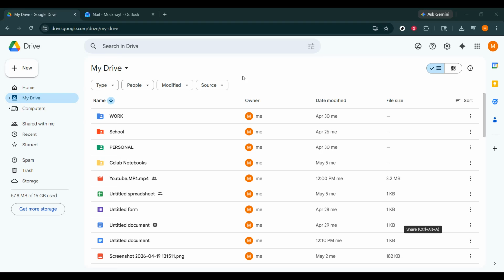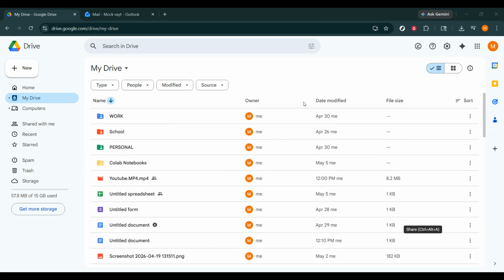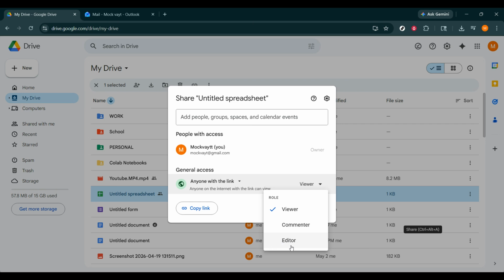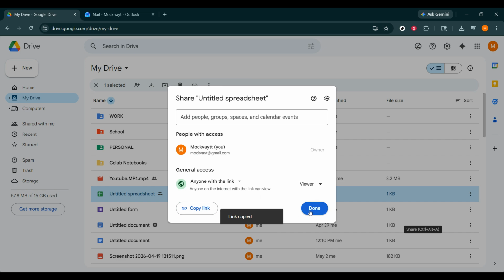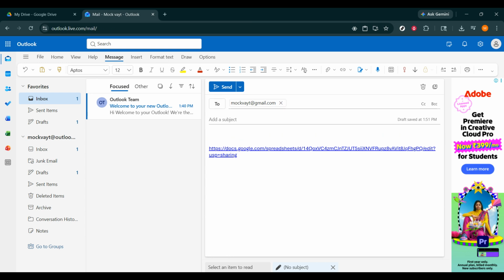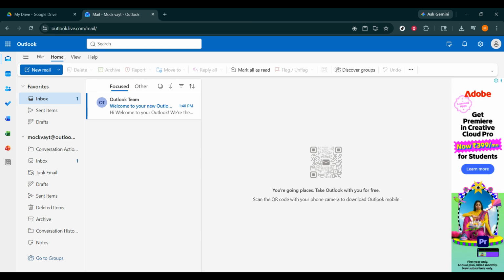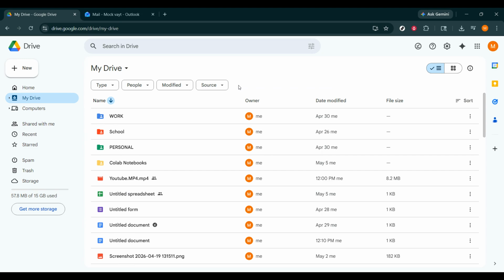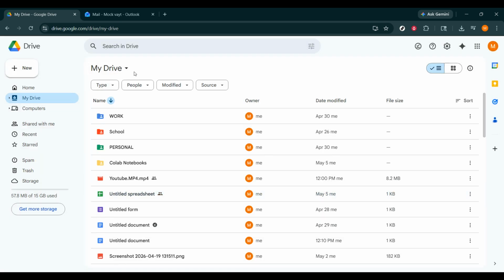How To Link Google Drive To Microsoft Outlook (Easy Guide)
Learn how to link Google Drive to Microsoft Outlook the easy way by sharing a Drive link directly in your email. This tutorial shows you how to set permissions, copy the link, and send it through Outlook so recipients can open the file instantly.

🕚Timestamps:
0:00 Intro
0:18 Open Google Drive And Select Your File
0:38 Open Share Settings And Set Permissions
1:08 Copy The Google Drive Link
1:22 Open Outlook And Compose A New Email
1:40 Paste The Link Into Your Email
2:02 Important Note About Outlook And Google Drive Integration
2:27 Tips For Better Sharing And Folder Links

✍️What You'll Learn In This Video:
• How To Share Google Drive Files Through Outlook
• How To Set Google Drive Link Permissions Correctly
• How To Copy And Paste A Drive Link Into Email
• How To Send Large Files Without Attaching Them
• How To Use Shared Links Instead Of Direct Integration
• How To Troubleshoot Access Issues For Recipients

💡Pro Tips:
• Use Viewer access when you only want recipients to read the file.
• Double-check link permissions before sending the email.
• Share a folder link if you need to send multiple files at once.
• Add a short message above the link so the recipient knows what it is.
• If the recipient can’t open the file, confirm the access setting is Anyone with the link.